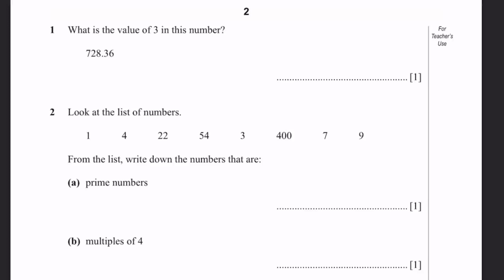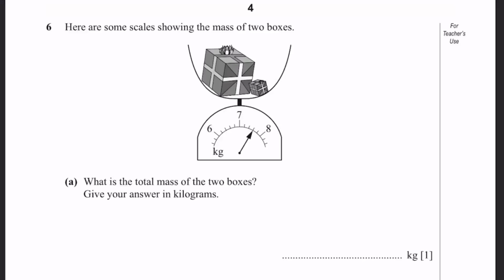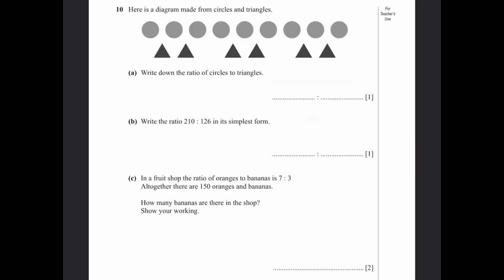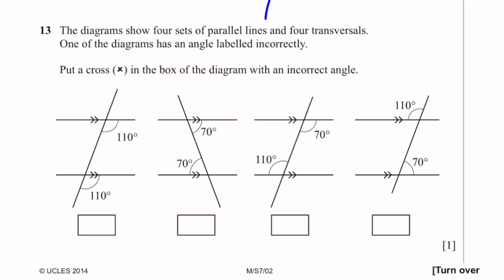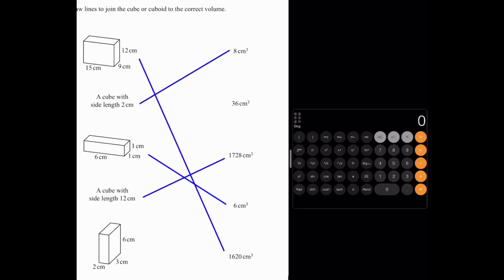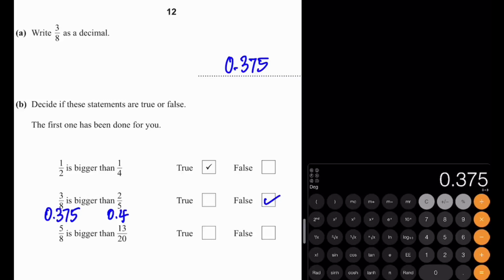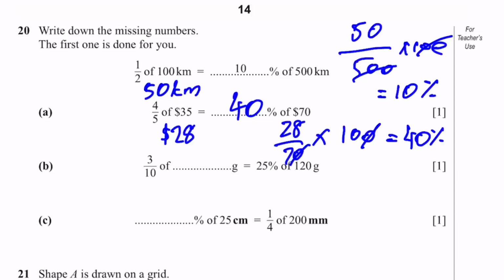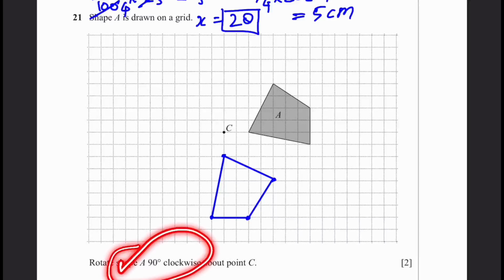Stage 7 2014 Cambridge Lower Secondary Progression Test Paper 2